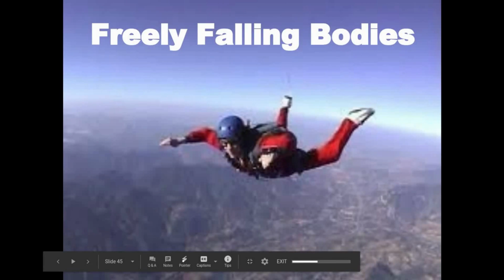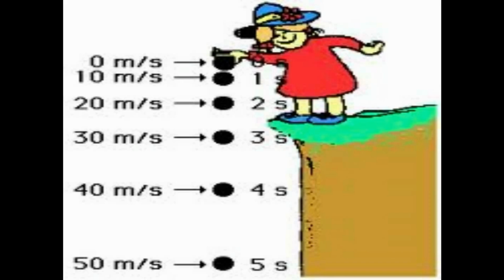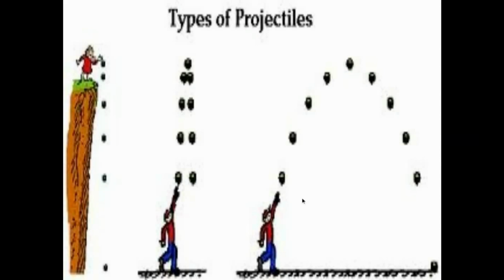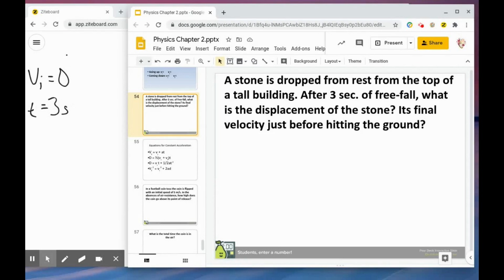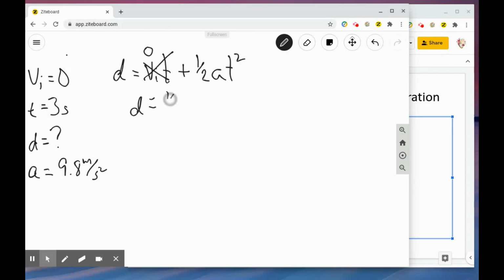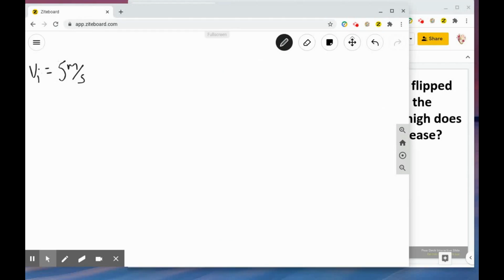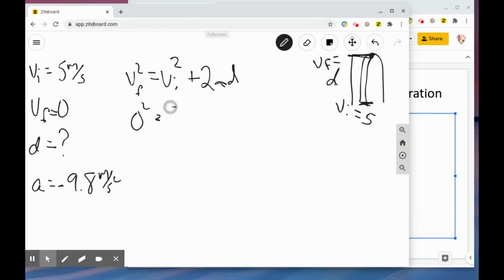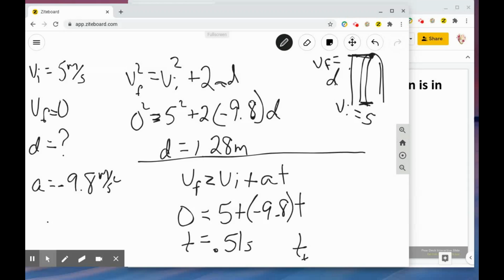Physics 2-3 (Part 2)- Physics Lessons - High School Physics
Free fall and gravity